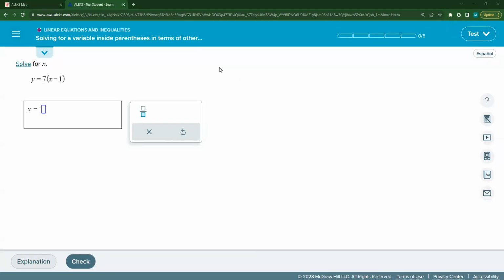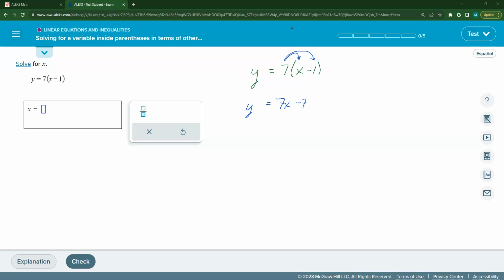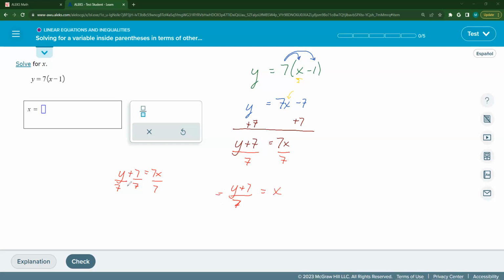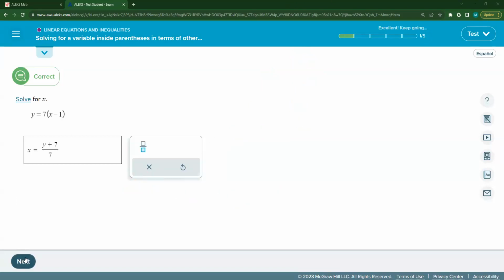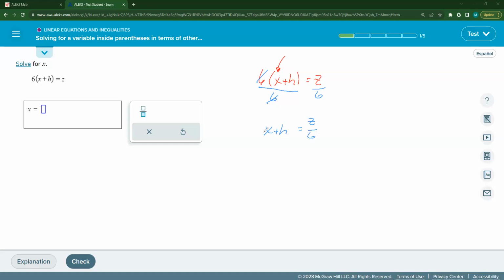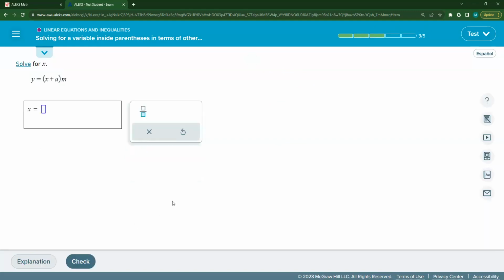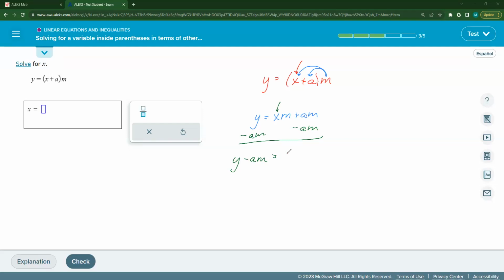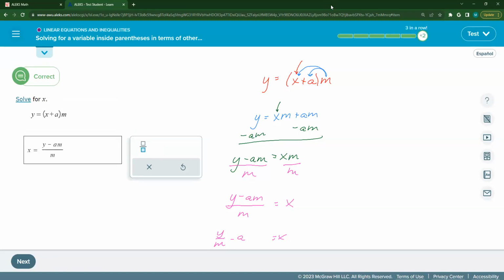Solving for a variable inside parentheses in terms of other variables